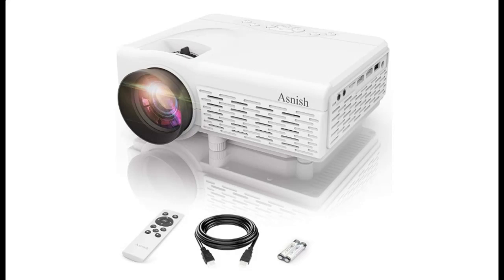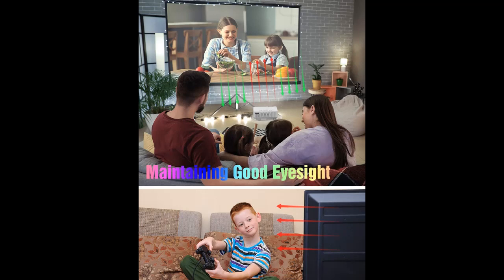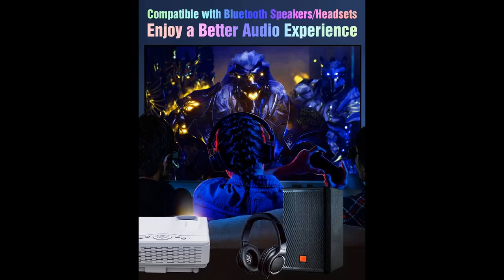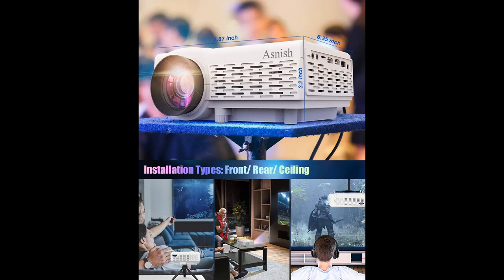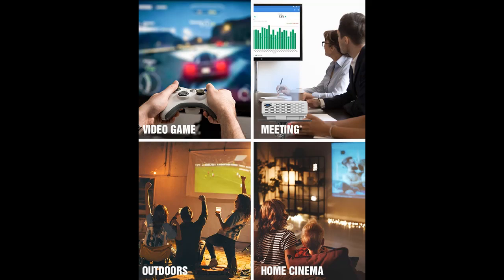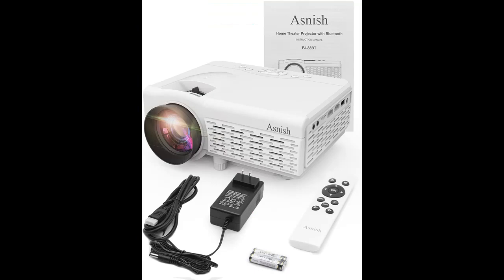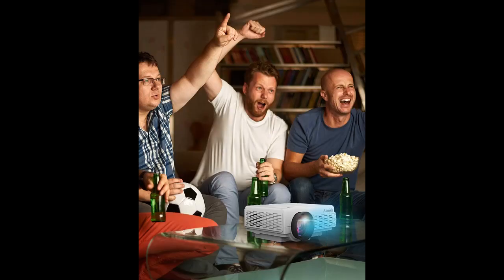Asnish Portable Bluetooth Projector Home Theater with 50000 Hrs LED Lamp Life(White)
What's highlight features? Mini Projector, Asnish Portable Bluetooth Projector Home Theater with 50000 Hrs LED Lamp Life, Full HD 1080P Supported , Compatible with TV Stick, Switch, Laptop, PS5,TF, USB, VGA, HDMI (White)

Mini Projector, Asnish Portable Bluetooth Projector Home Theater with 50000 Hrs LED Lamp Life, Full HD 1080P Supported , Compatible with TV Stick, Switch, Laptop, PS5,TF, USB, VGA, HDMI (White)